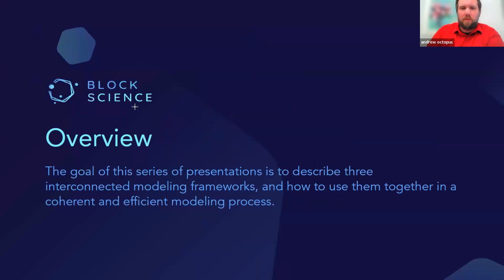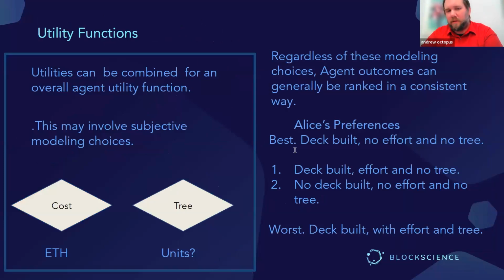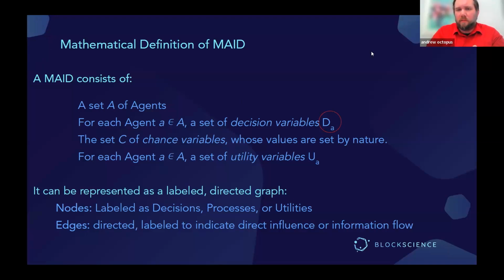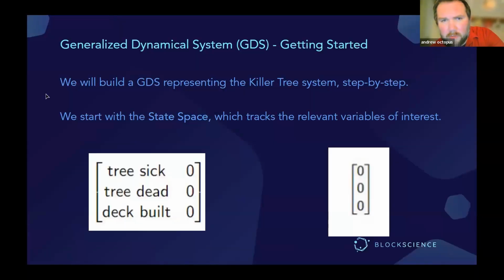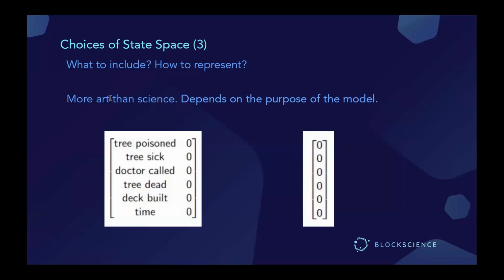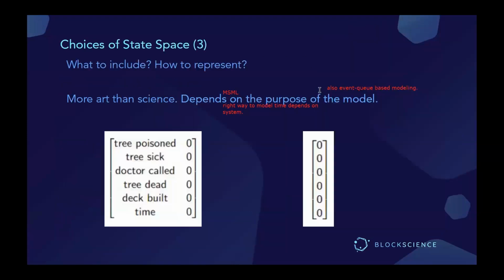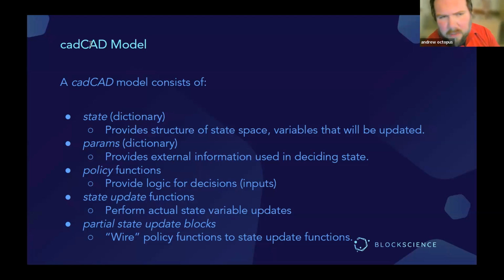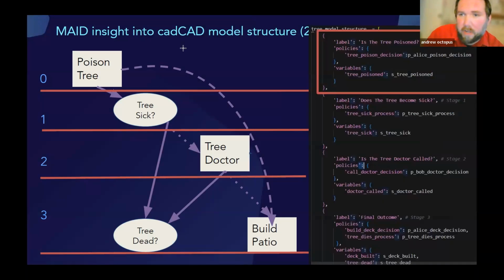Workshop 1: Introduction & Overview | Complex Systems Modeling w MAIDS, GDS & cadCAD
Workshop 1 introduces MAIDs, GDS, and cadCAD modeling tools. The Killer Tree scenario from Koller and Milch (2003) introduces MAIDs diagrammatic syntax. The resulting MAID is then used to begin exploring the connections between the three different types of modeling frameworks, with a focus on their use within Blockscience's work.

PART I: Multi-Agent Influence Diagrams (MAIDs)

00:00:00 Introduction Overview & Goals
00:03:10 Killer Tree Scenario: Meet Alice & Bob
00:06:20 Killer Tree Scenario: MAIDs Representation
00:08:30 Killer Tree Scenario: Discussion of Diagrammatic Syntax
00:10:58 Killer Tree Scenario: Discussion of Utility Function & Total Utility
00:14:54 Discussion: Modeling Perspectives and the Role of Nature
00:18:02 Alt MAID Representation
00:19:01 MAID Mathematical Definition
00:20:35 MAID application to Graphs & Hypergraphs
00:23:25 Discussion: MAIDs Where to Next?

PART II: Generalized Dynamical Systems (GDS)

00:34:17  Choices of State Space
00:41:18 Modeling Decisions & Trade-Offs
00:43:08 Incorporating Time in Dynamic Systems
00:43:48 Generalized Dynamical Systems and Input Spaces
00:46:02 Time, Events & Parallel Processing
00:51:40 Reconciling Models & Information Flow
00:55:24 Translating MAIDs to GDS Models

PART III Complex Adaptive Dynamic Computer-Aided Design (cadCAD)

00:59:28  Structuring cadCAD Models from MAIDS
01:04:51 The Role of Domain Experts in Modeling
01:05:25 The Importance of Modularization in Modeling
01:07:25 System Identification & Observing Behavior
01:13:33 Final Thoughts and Future Directions

Led by Octopus, a Blockscience Research Engineer, this workshop series is designed to be broadly accessible to researchers, engineers, and teams comfortable with scientific computing in Python and familiar with or interested in modeling dynamic games. Required mathematical literacy includes linear algebra, dynamical systems, and event-driven systems. Knowledge of real analysis, optimization, the existence and uniqueness of equilibria, multi-agent systems, and potential games will aid your understanding.

⚠️Caveat: Throughout the series, you may notice that we touch on relevant technical concepts and alternative approaches only briefly, choosing to focus on the application of MAIDS to inform modular model structures and optimization problems. For example, in the third workshop, we avoid established algorithms for finding Nash Equilibria. Instead, we focus on finding Nash Equilibria via optimization processes, treating this as a black-box optimization problem without a special structure.

BlockScience® is a complex systems engineering, R&D, and analytics firm. By integrating cutting-edge research, applied mathematics, and computational science, we analyze and design safe and resilient socio-technical systems. With deep expertise in Market Design, Distributed Systems, and AI, we provide engineering, design, and analytics services to a wide range of clients, including for-profit, non-profit, academic, and government organizations.

Our R&D occurs in iterative cycles between open-source research and software development, and application of the research and tools to client projects. Our client work includes design and post-launch monitoring and maintenance of economic and governance mechanisms based on research, simulation, and analysis. With our unique blend of engineering, data science, and social science expertise, the BlockScience team aims to diagnose and solve today’s most challenging frontier socio-technical problems.